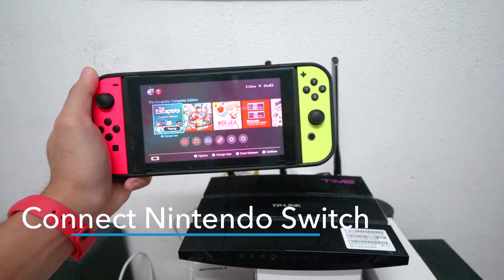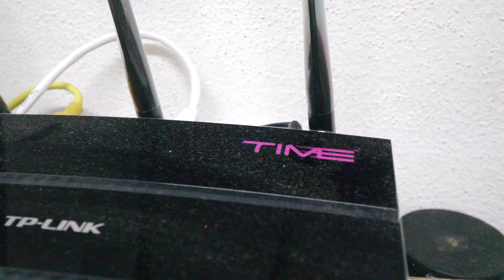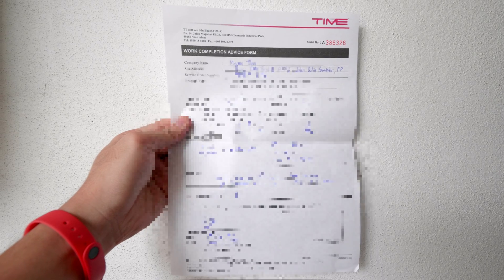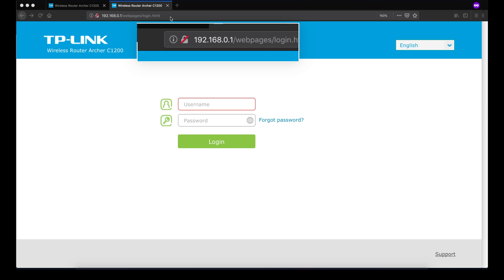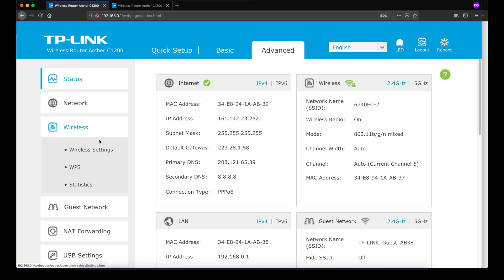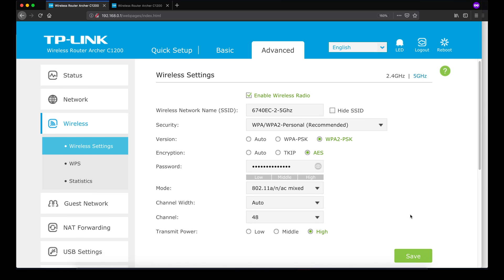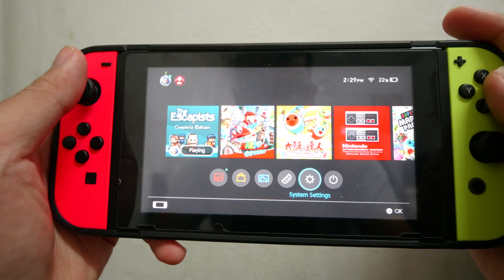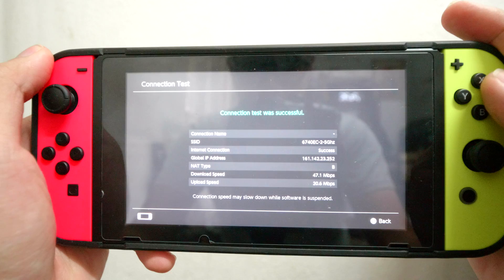How to Configure 5GHz WiFi Router Setting for Nintendo Switch [TP Link AC1200] Tutorial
In this video, I will show you step-by-step how to configure the WiFi router settings for the TP-Link Archer AC1200 router.

By changing the 5GHz channel to 48 instead of the default "Auto" option, my Nintendo Switch was finally able to scan the 5GHz WiFi network.

This wireless router is one of the most common models used by TIME fibre optics users in Malaysia. Of course, I know ASUS has better WiFi routers compared to TP-Link.

I hope this short video tutorial can help all the Nintendo Switch gamers who are facing the 5GHz network missing issue.

*One thing I forgot to mention in the tutorial video: Please restart the wireless router and wait a few moments. The 5GHz icon will turn 'red' at first. After that, it will change to 'green', indicating the connection is successful.

Happy Gaming!

Sign up for TIME Fibre Home Broadband

Get more with the 500Mbps plan at just RM99 for the first 6 months and get a FREE Mesh WiFi! T&C apply.

Get the latest TP-Link Archer AX10 - AX1500 WiFi6 Wireless AX Router